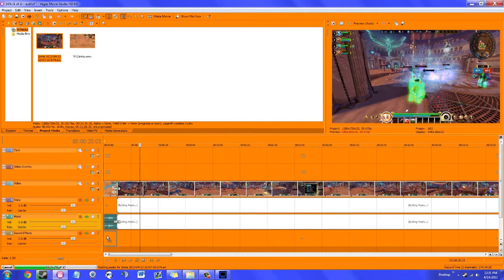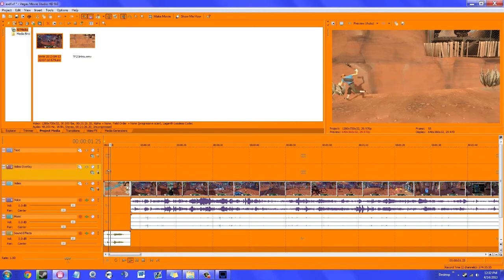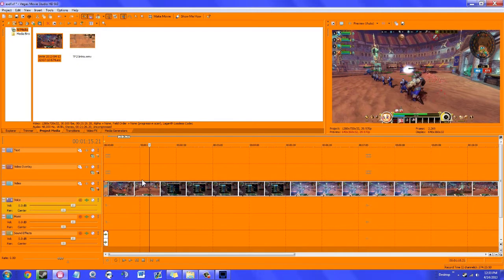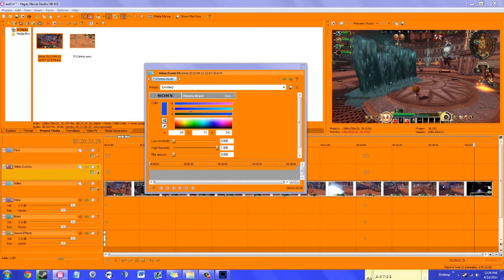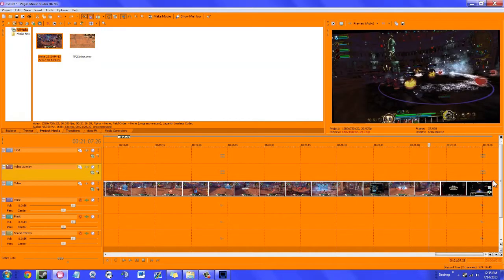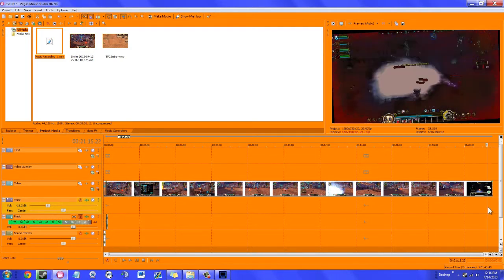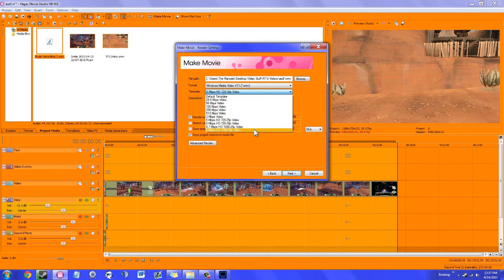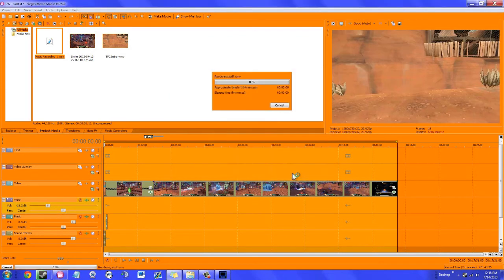The Video Making Process [Commentary]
I made this for a friend to give him an idea on what there is to making Youtube videos.